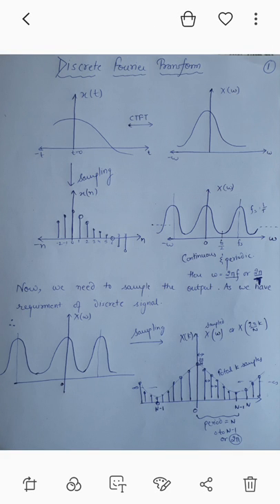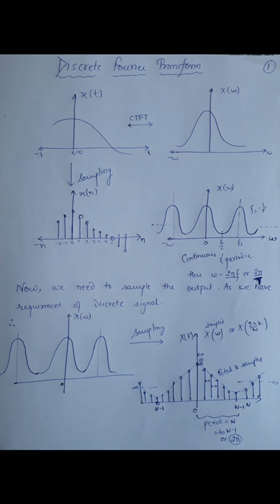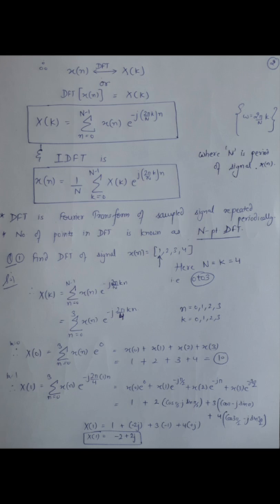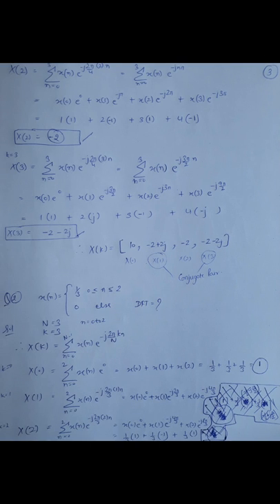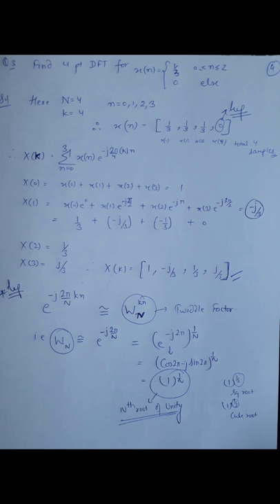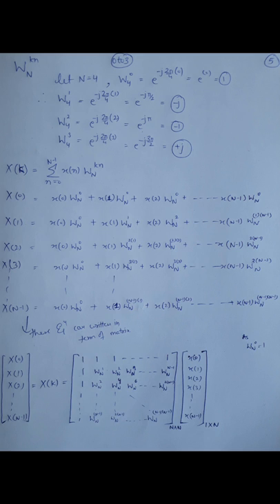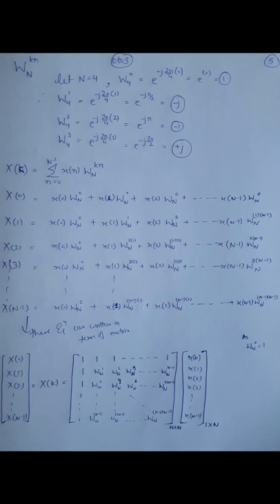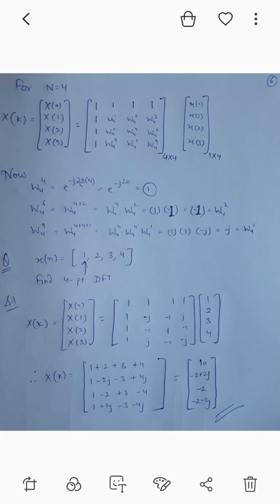DTFT Part- 1 | Mr. Hunny Pahuja | ECE_4Sem_Signal_System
A video lecture on the topic-"DTFT Part- 1" (Subject- Signal System; KEC 403) for 4th-semester students by Mr. Hunny Pahuja, Assistant Professor, Department of Electronics and Communication Engineering, KIET Group of Institutions.